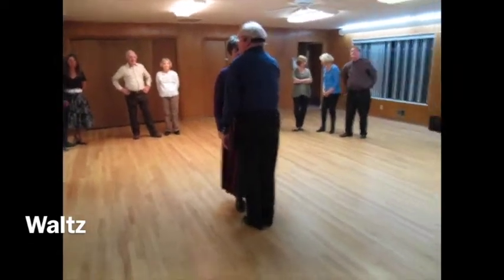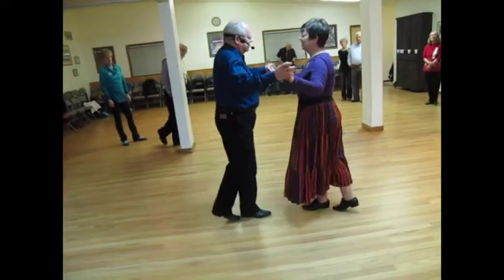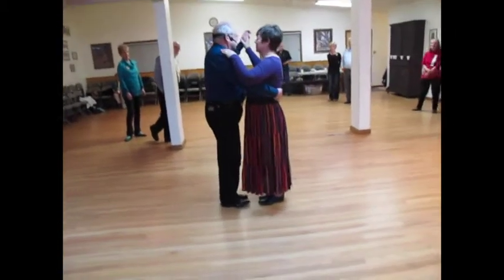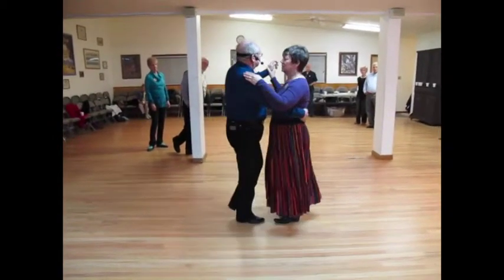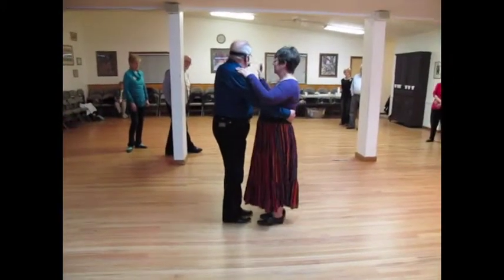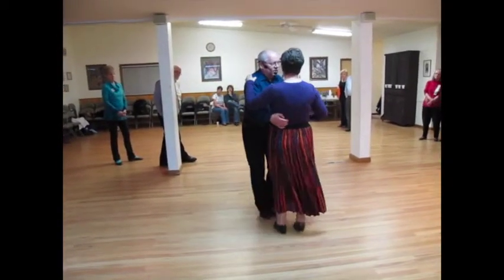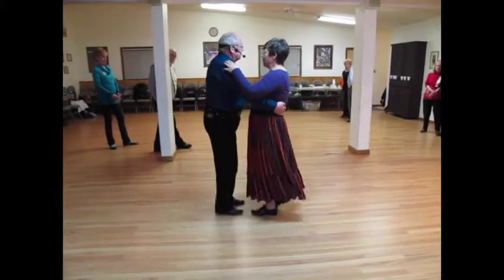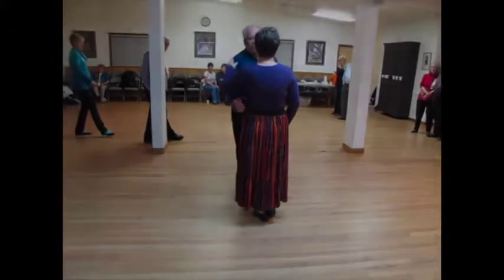Waltz, Bob Riggs Round Dance